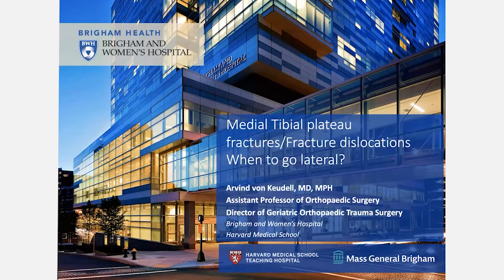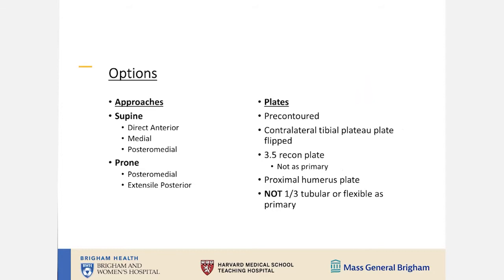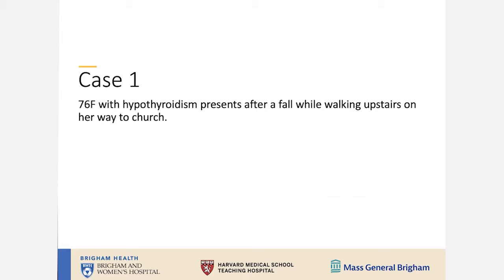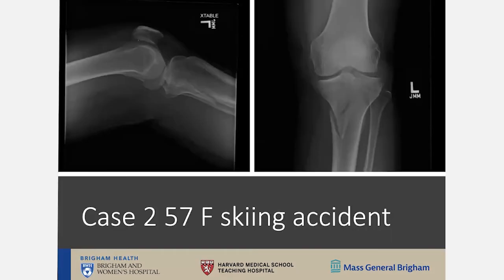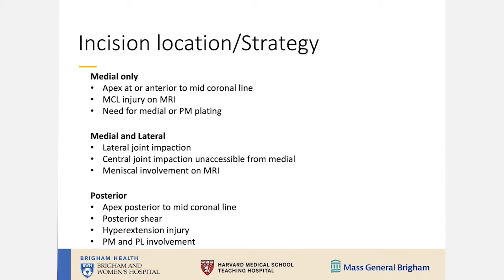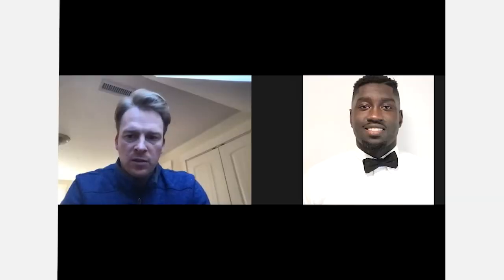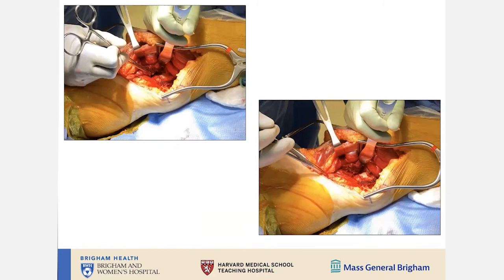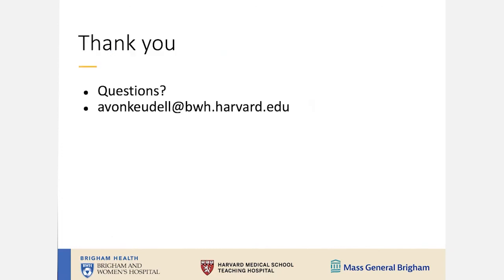Medial Tibial Plateau Fractures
Complex Lower Extremity Trauma in Gambia and Sierra Leone
A Virtual Education Conference
Produced by the Harvard Global Orthopaedics Collaborative and World Orthopaedic Concern.
In this orientation session, conference organizers discuss the proposed conference structure and expectations of participants, as well as demonstrate journal club and case-based discussions.

Presenter: Dr. Arvind von Keudell
Moderators: Dr. Kiran Agarwal-Harding, Krishna Anand, Abdoulie Njai, Sam Simister.
Video Producer: Dr. Soheil Ashkani-Esfahani